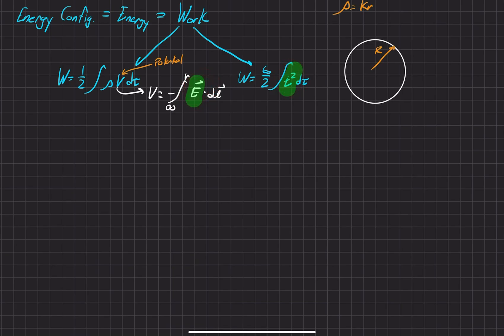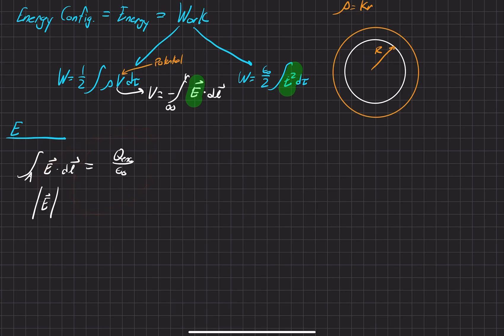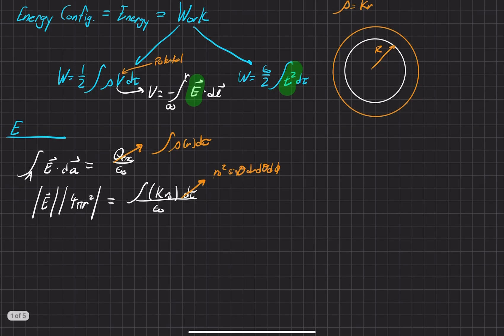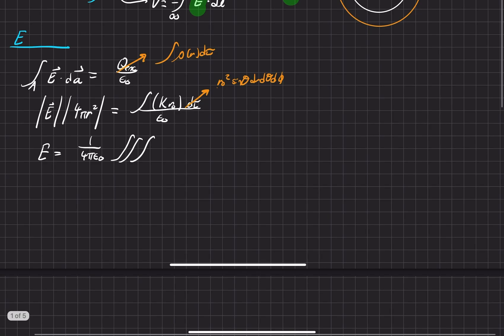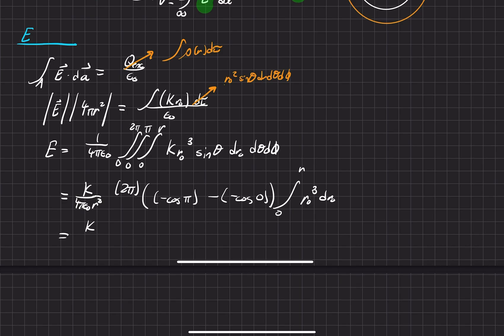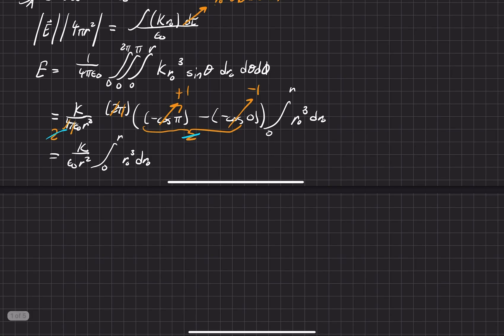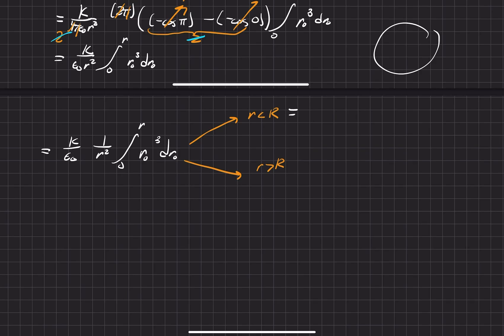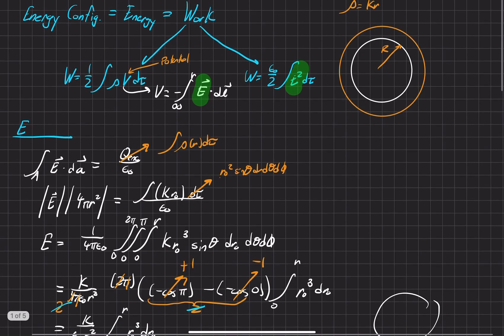Griffiths Electrodynamics | Problem 2.49 (Part a)